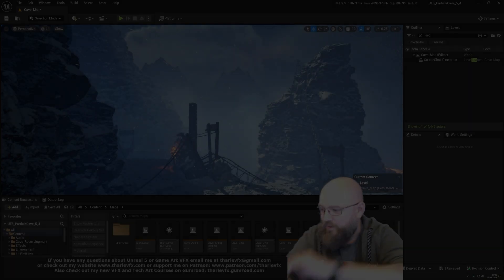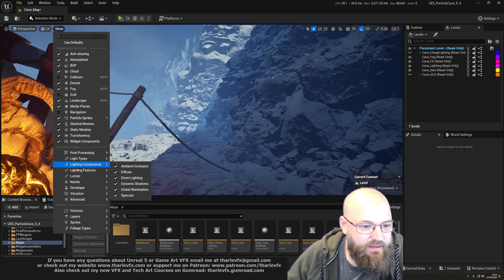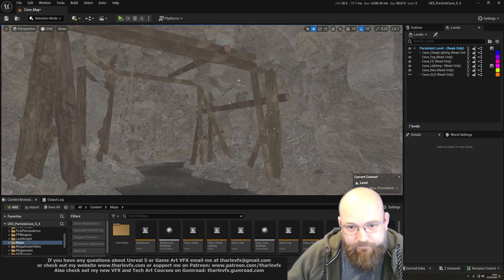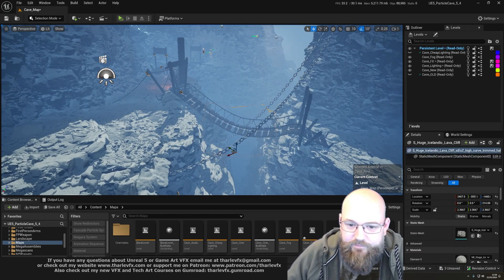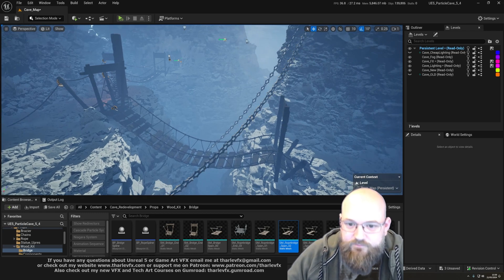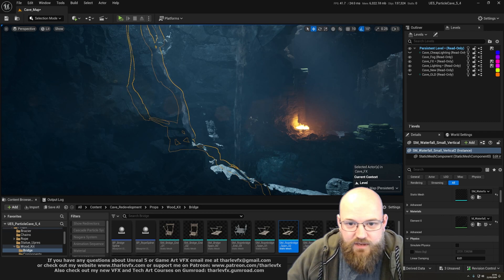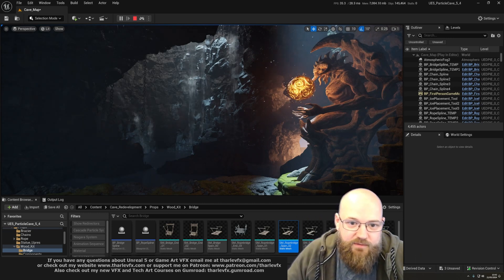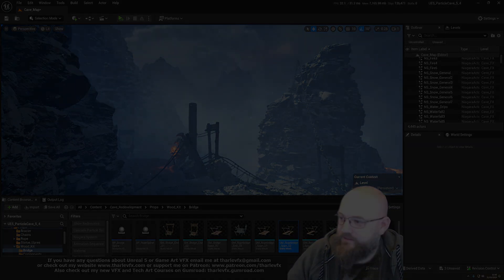Particle Cave Remastered - Dev Diary 4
Last update before the final release of this project - details are starting to come together and there's a quick breakdown of the spline mesh tool used for the chains and how we can use 3D Widgets in Blueprints to build a UI.